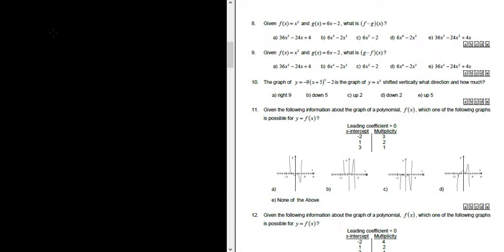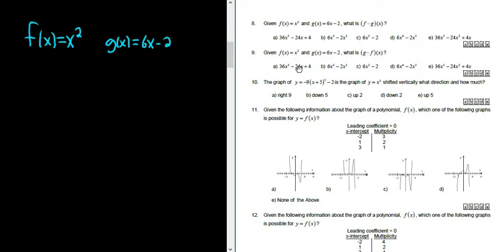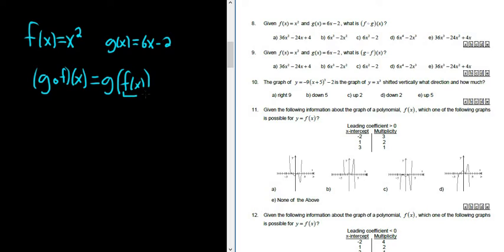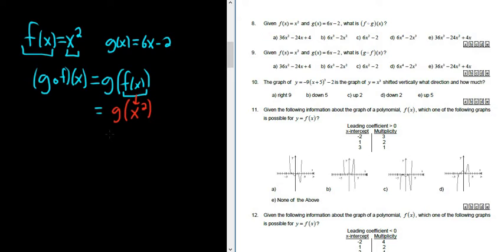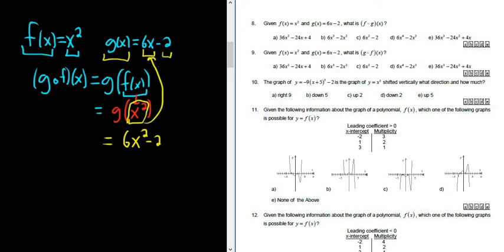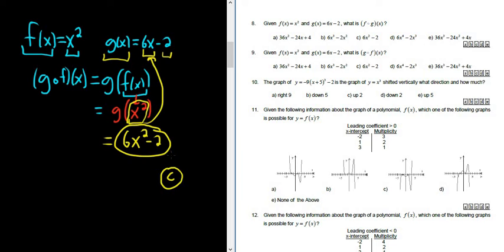#9. Compute the composition of functions (g o f)(x)